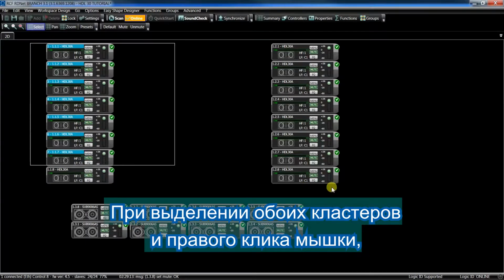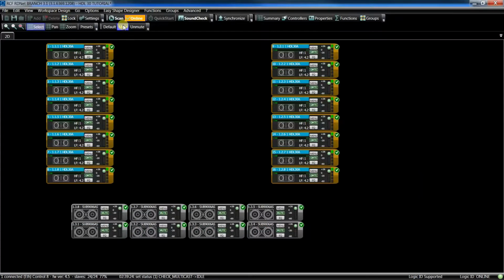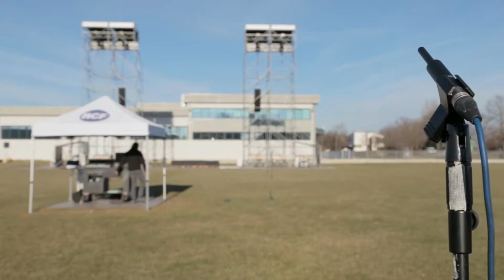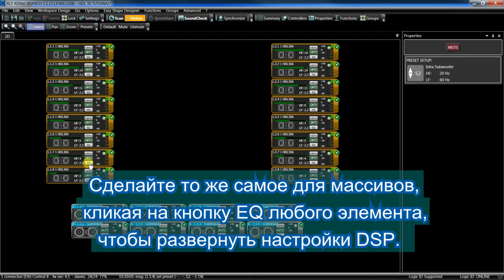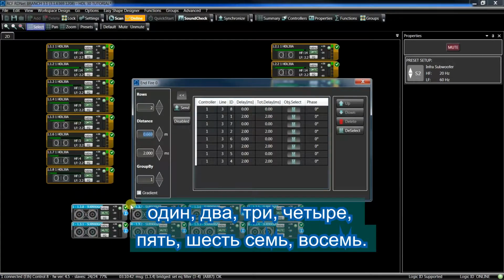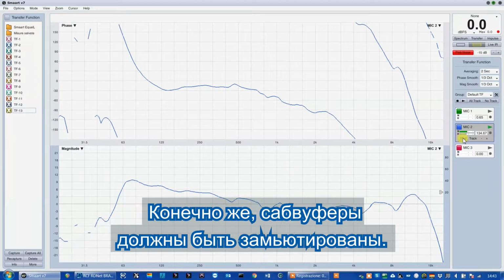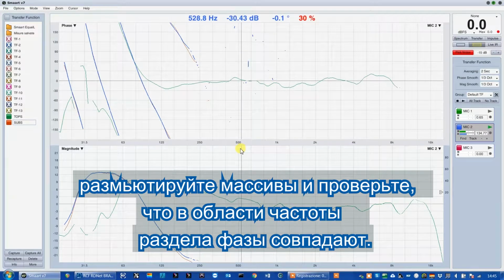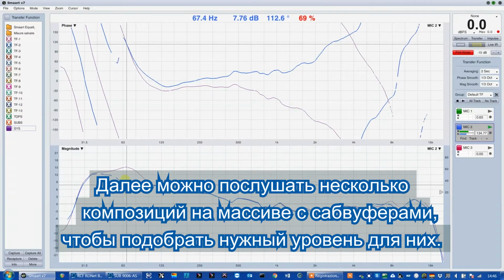RCF RDNet 3.1 Tutorial SYSTEM TUNING 4/6 (русские субтитры)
Часть 4. Настройка системы